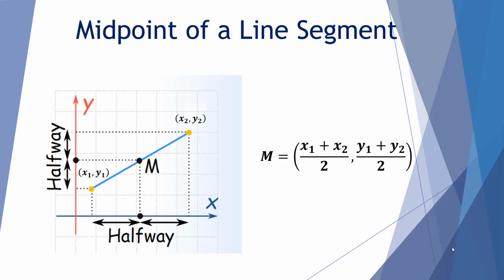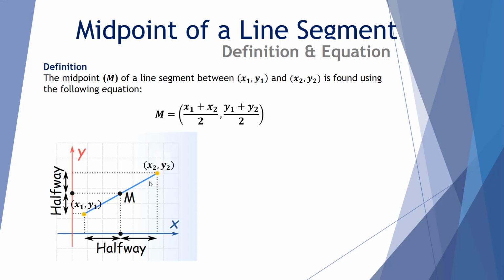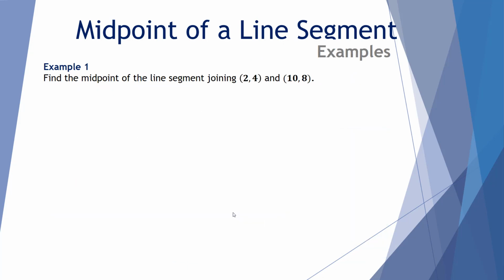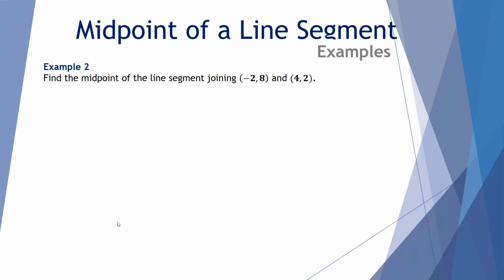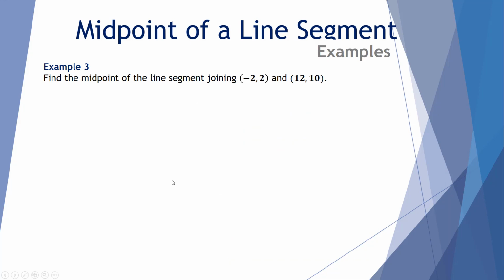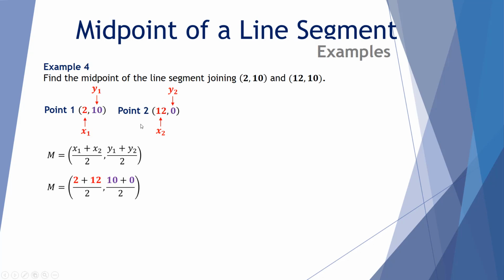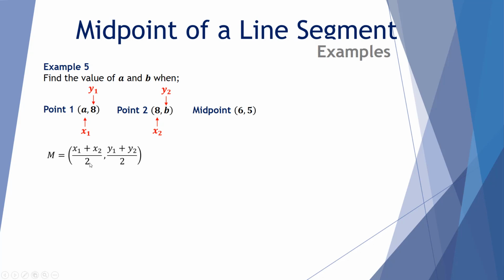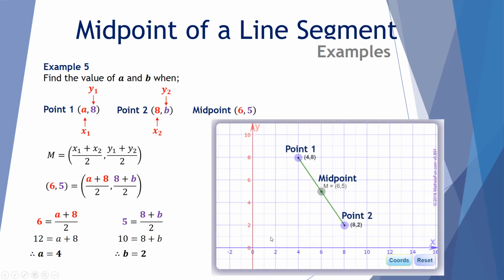Midpoint of a segmented line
This video examines the mathematical equation for calculating the midpoint of a segmented line located between two coordinate points. It is suitable for middle secondary school.